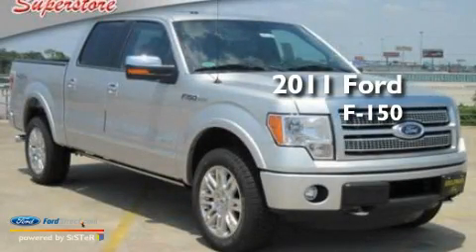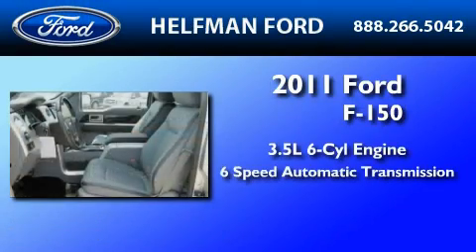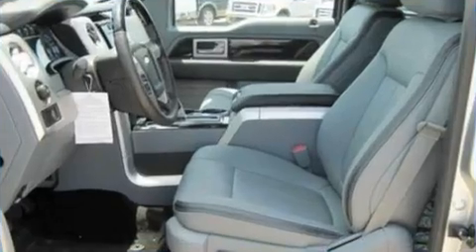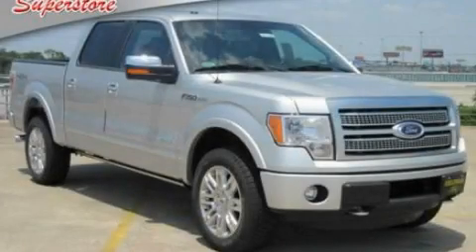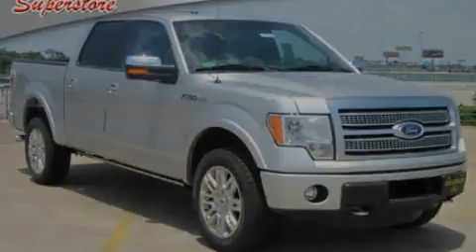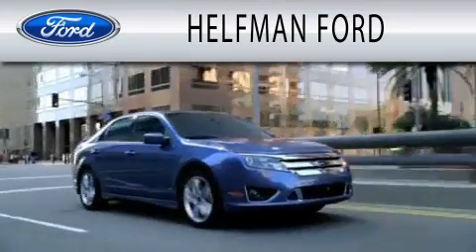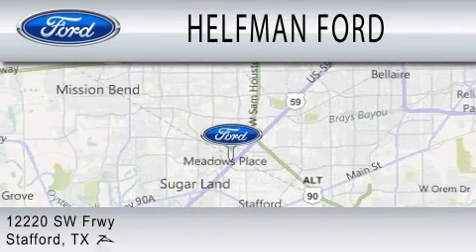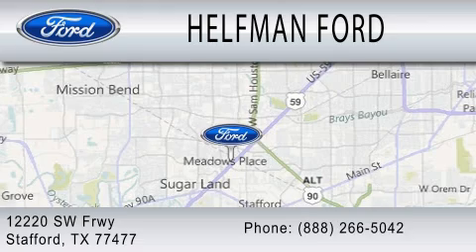2011 FORD F-150 TX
Year : 2011
 Make : FORD
 Model : F-150
 Engine : 3.5L V6
 Trans . : AUTO 6SPD
 Exterior : SILVER
 Miles : 10
 Interior : STEEL
 Stock : NQ423